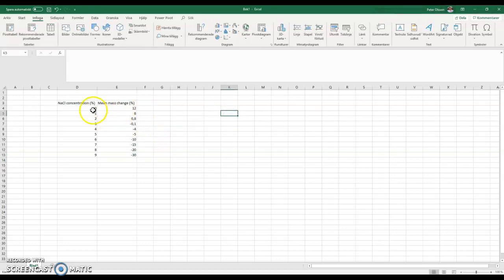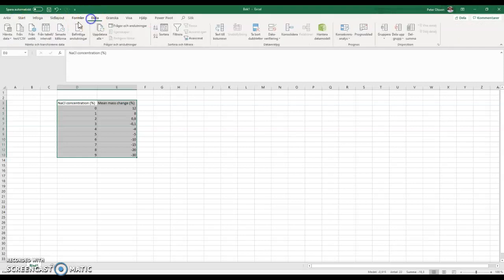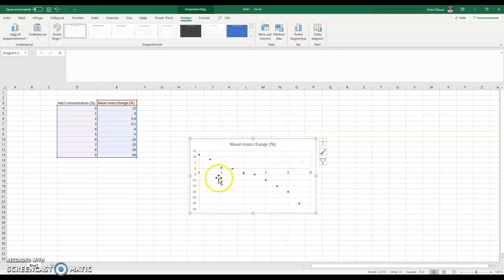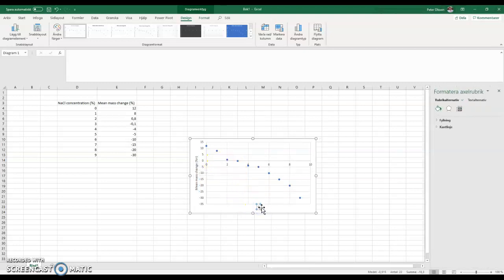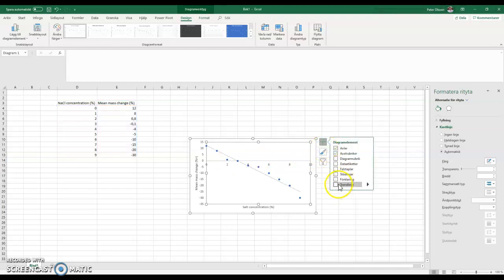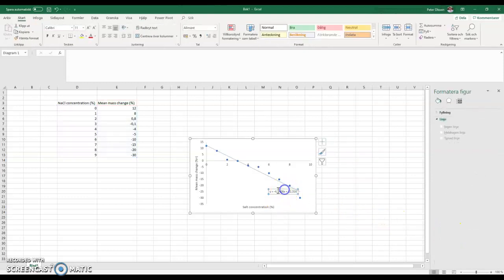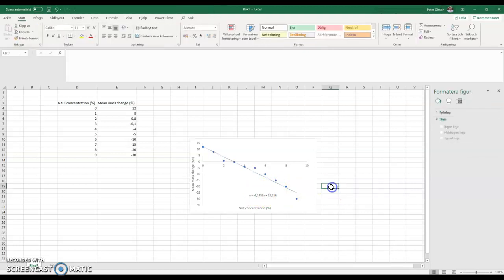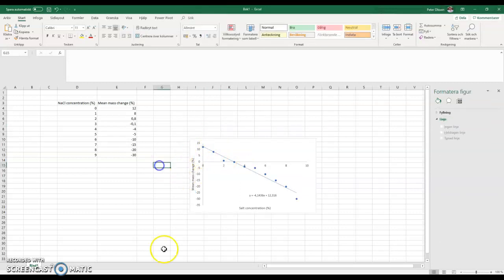Excel: How to make a scatterplot PDPBiology